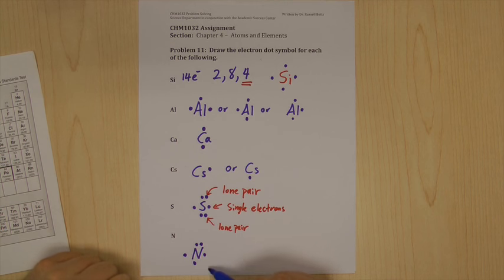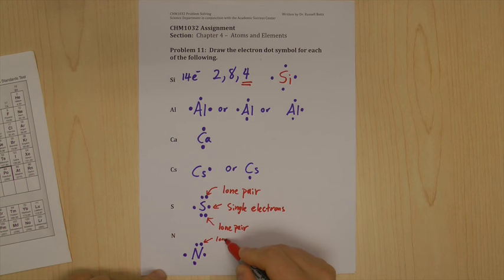chapter 4 problem 11